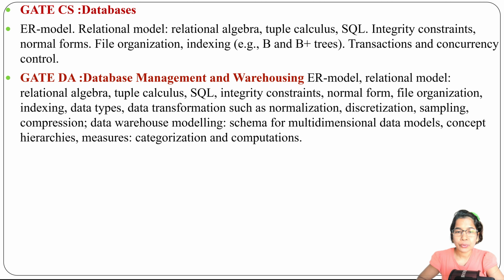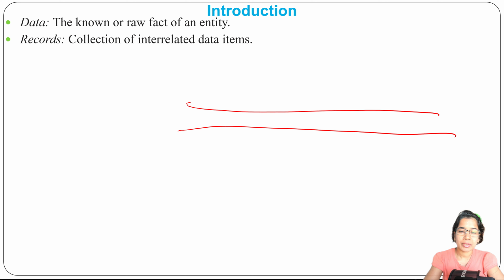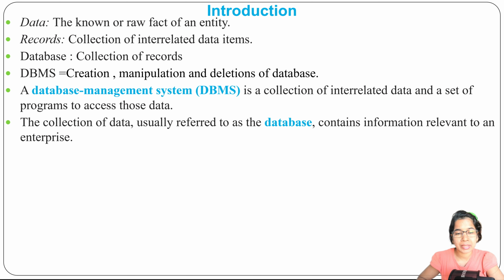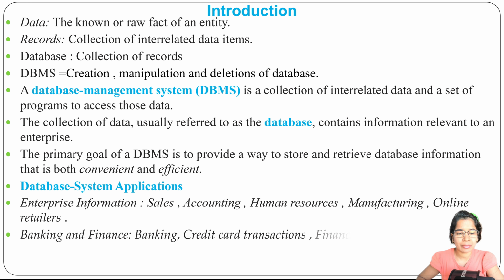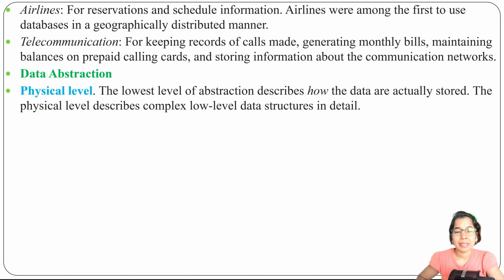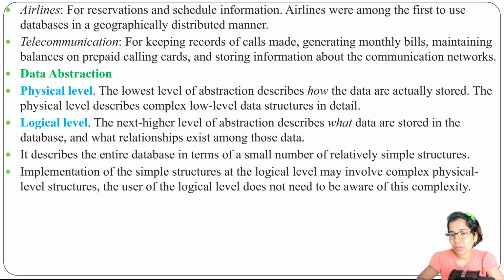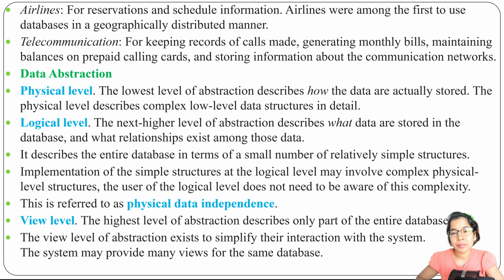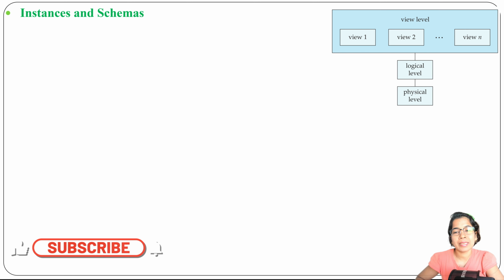Ch 1.0 : DBMS Syllabus ,Introduction to DBMS , Data Abstraction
In this lecture i discussed DBMS Syllabus ,Introduction to DBMS , Data Abstraction
Time stamp
0:00 intro
0:03 Syllabus
0:59 Intro to DBMS
2:47 Database Application
3:40 Data Abstraction